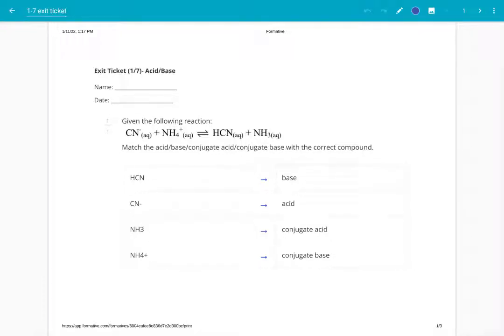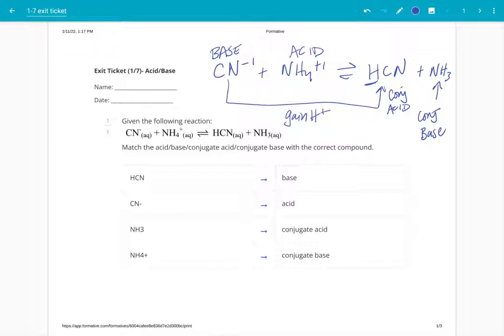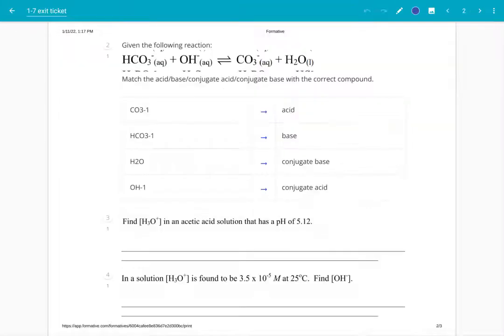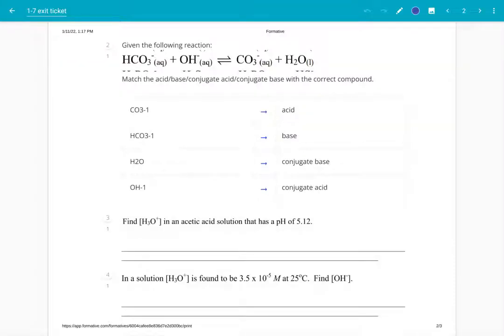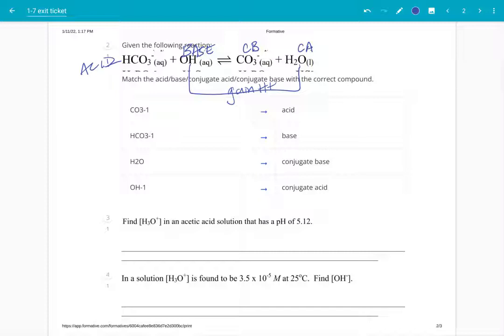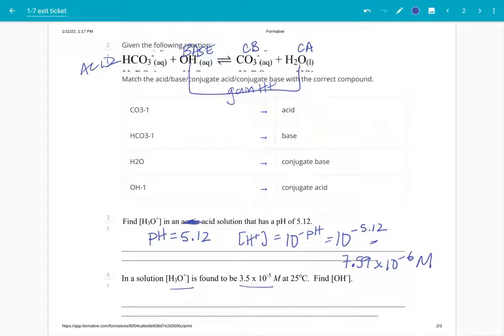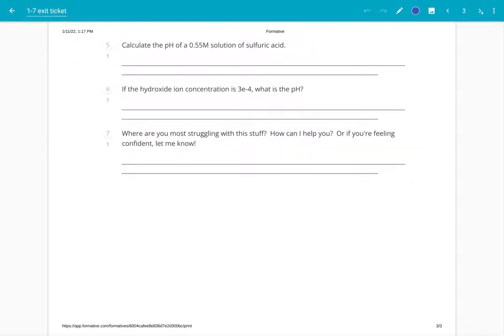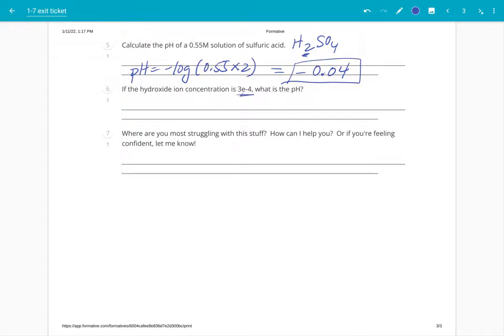1 7 exit ticket AP